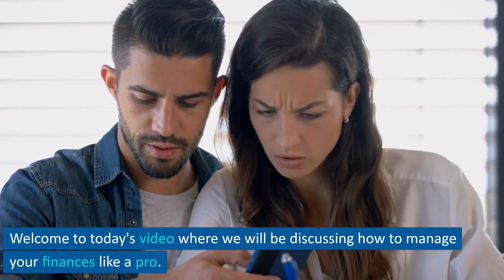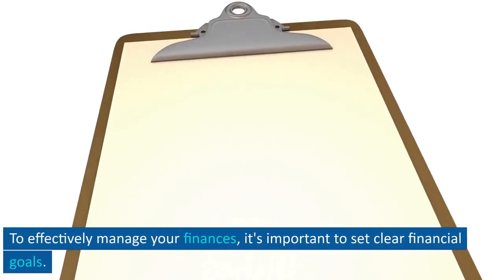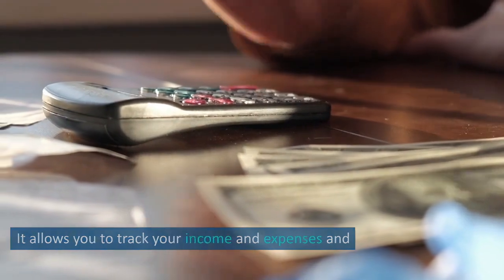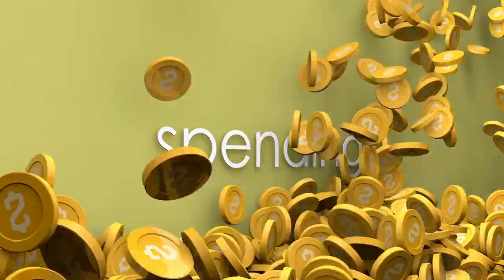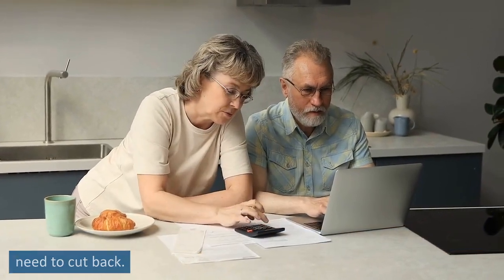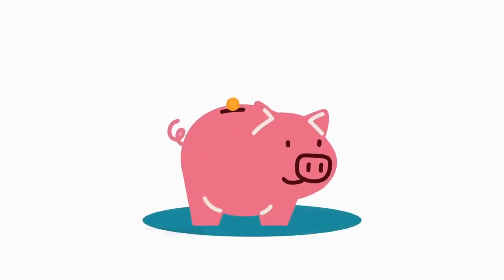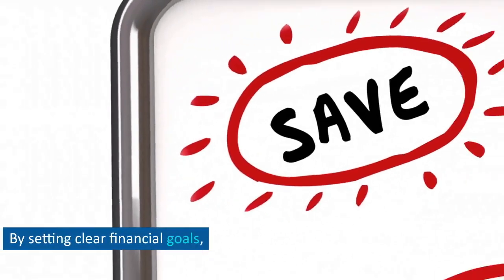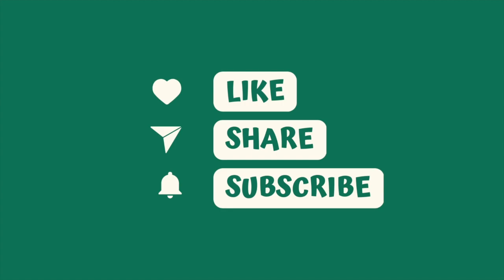Master Your Money: Top Budgeting and Saving Tips to Manage Your Finances Like a Pro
Learn how to manage your finances like a pro with these top budgeting and saving tips! In this comprehensive guide, we'll cover everything you need to know to take control of your money and reach your financial goals. From setting a budget and tracking your spending to saving for emergencies and investing for the future, we've got you covered.

Our expert tips and strategies are based on real-world experience and are designed to help you make the most of your money. Whether you're a seasoned pro or just starting out, you'll find valuable insights and practical advice that you can start using today.

In this script, we'll cover:

The importance of setting a budget and how to do it
Tips for tracking your spending and identifying areas where you can save money
Strategies for paying off debt and improving your credit score
How to save for emergencies and unexpected expenses
Investment options for growing your wealth and securing your financial future